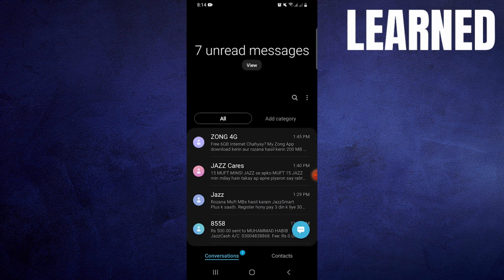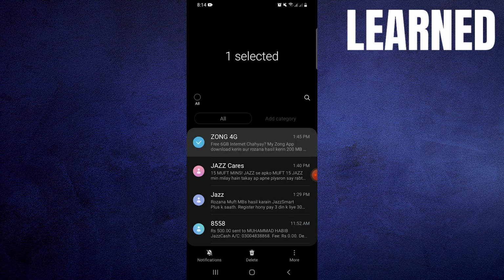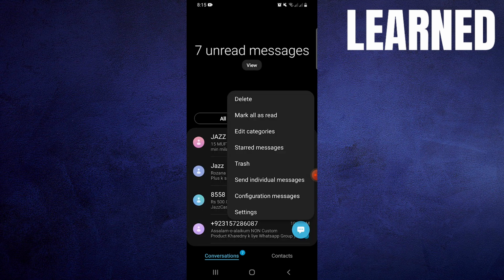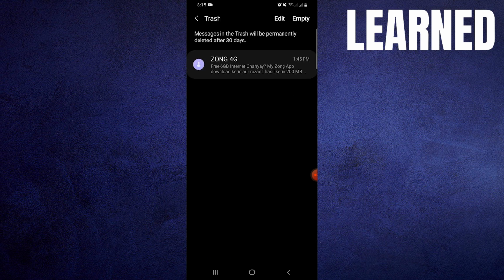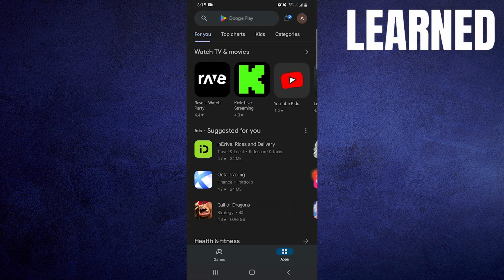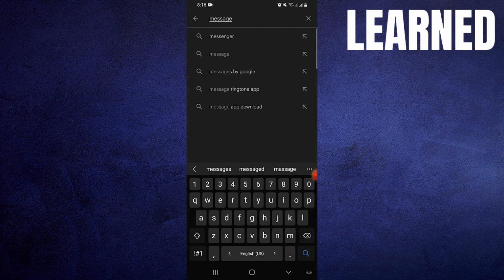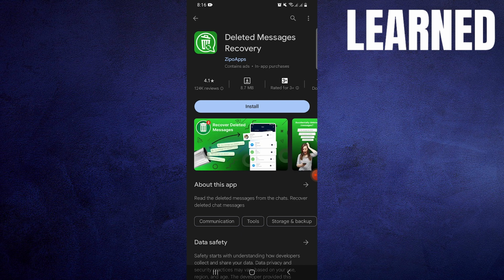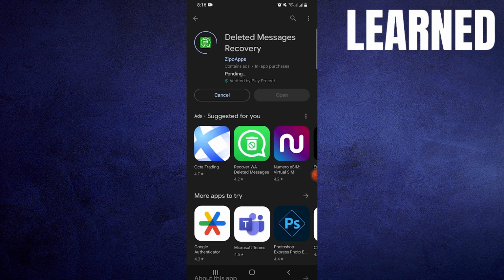How to Recover Text Messages On Android (Easy Way 2023)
If you want to know How to Recover Text Messages On Android then just watch this step-by-step easy tutorial till the end to get the most out of it.